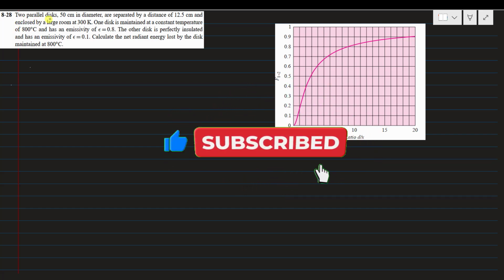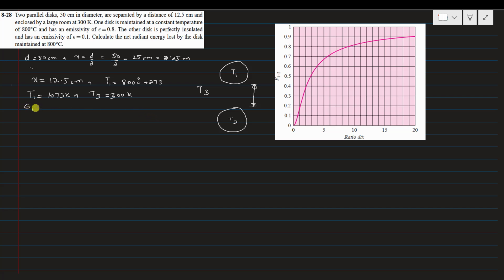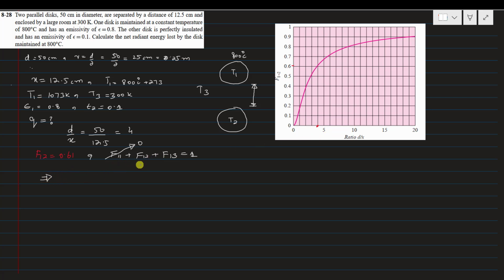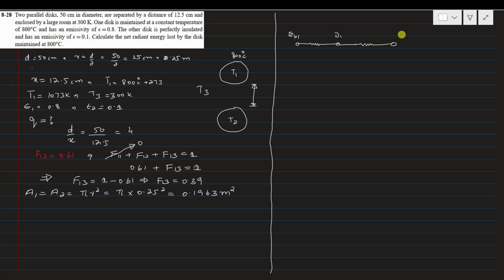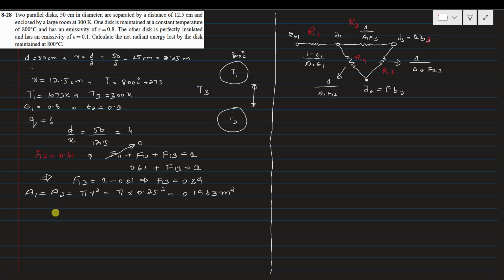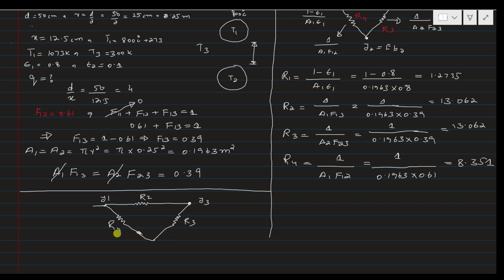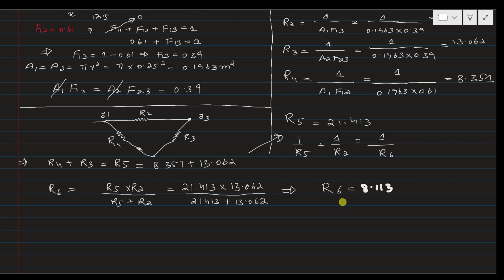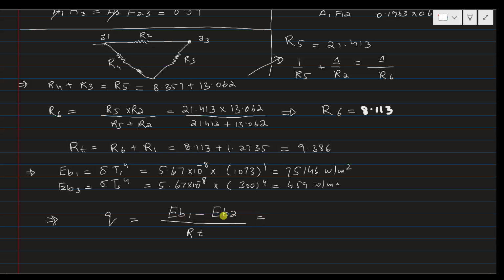8.28 Calculate the net radiant energy lost by the disk maintained at 800°C.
Two parallel disks, 50 cm in diameter, are separated by a distance of 12.5 cm and enclosed by a large room at 300 K. One disk is maintained at a constant temperature of 800°C and has an emissivity of c = 0.8. The other disk is perfectly insulated and has an emissivity of c = 0.1. Calculate the net radiant energy lost by the disk maintained at 800°C.